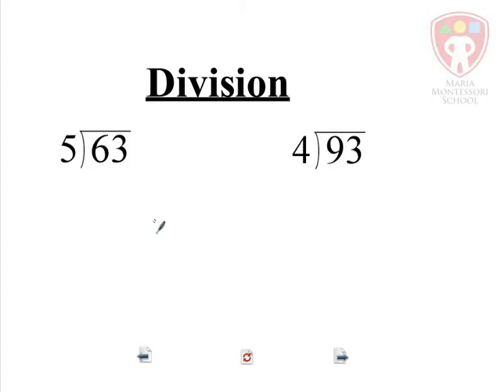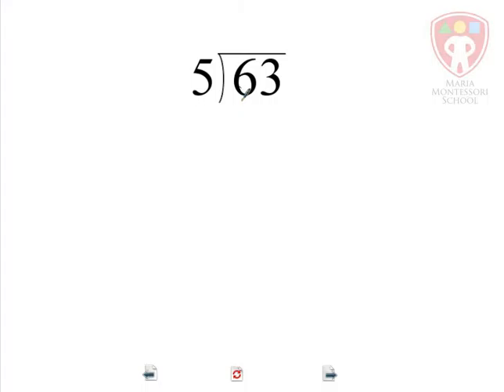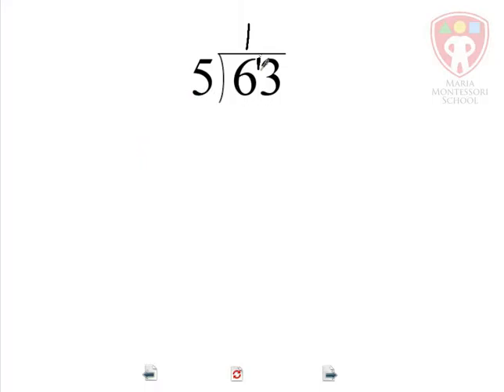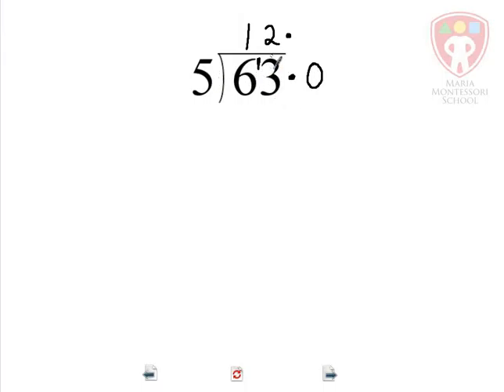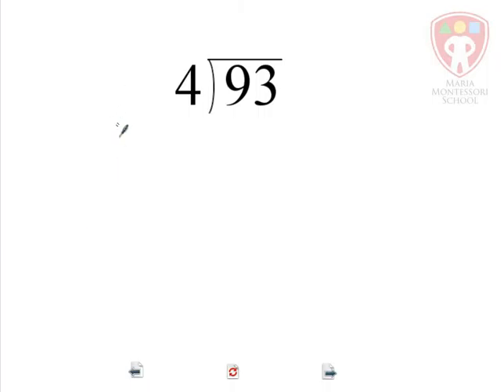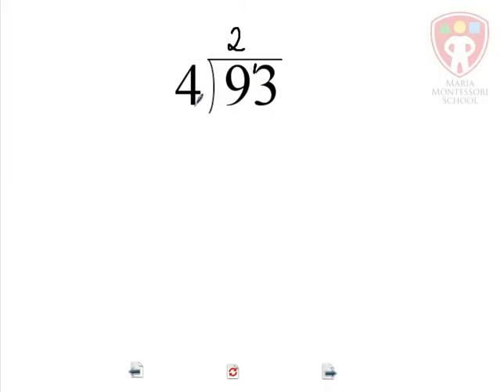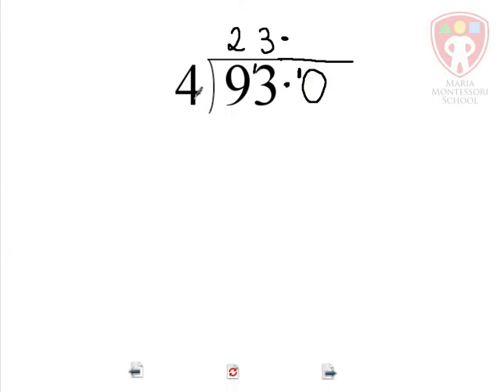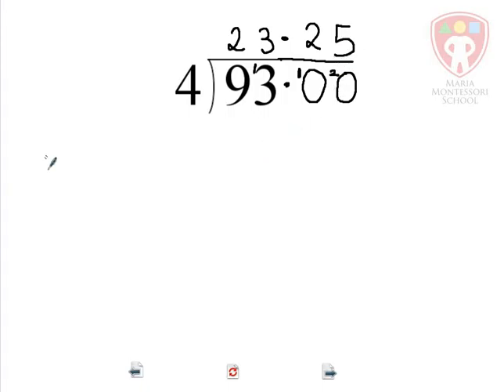SIba Learning Zone - division Week 6 lesson 1